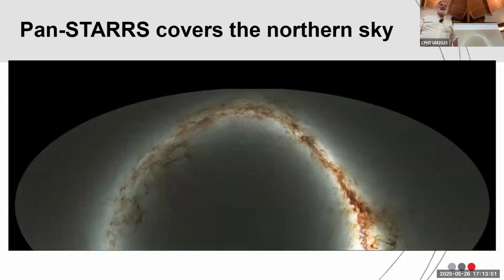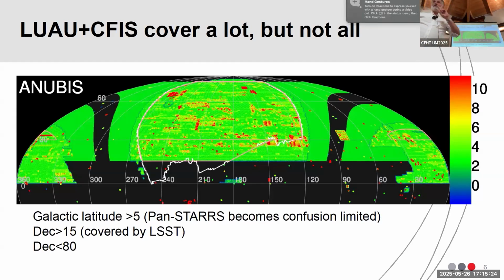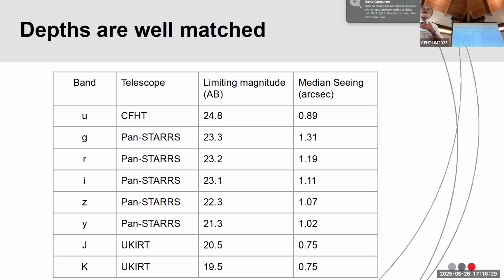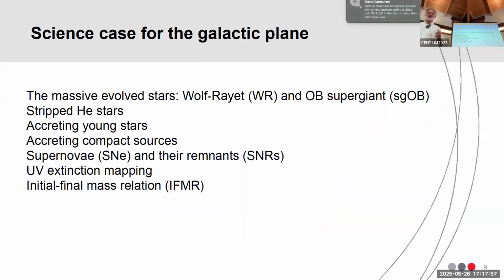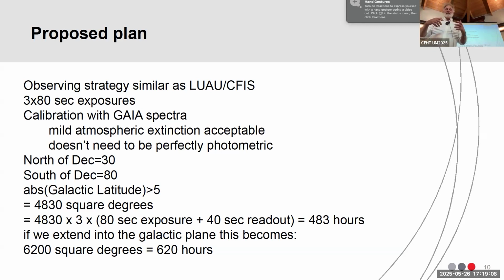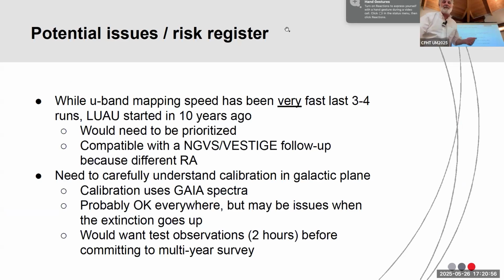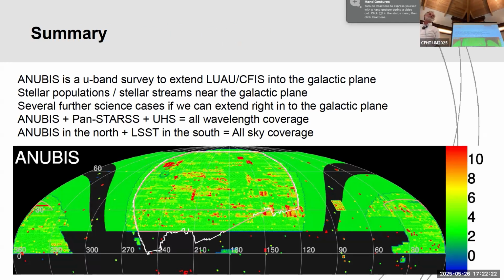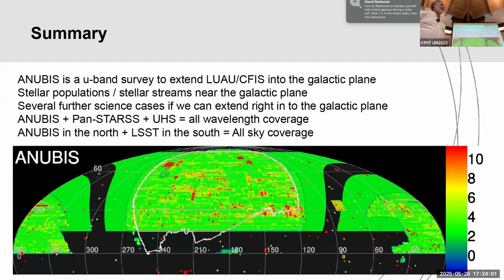4.5 - ANUBIS: A Northern sky U Band Imaging Survey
Presenter: Stephen Gwyn (Canadian Astronomy Data Centre)